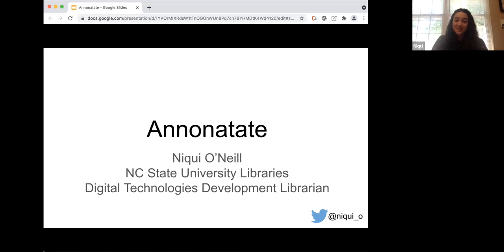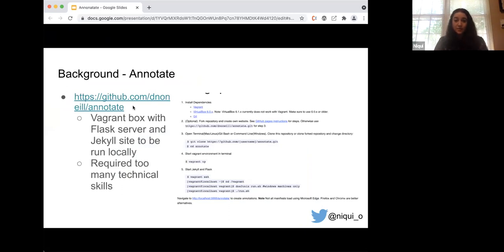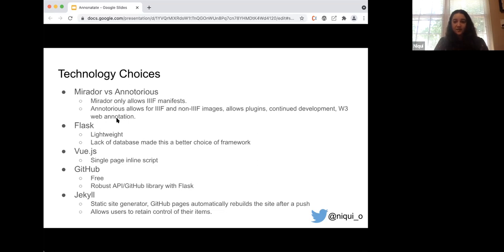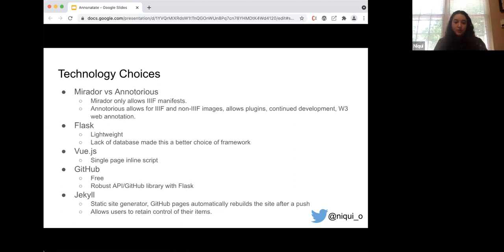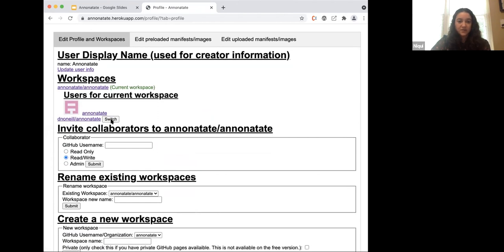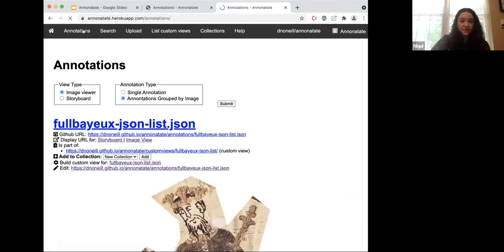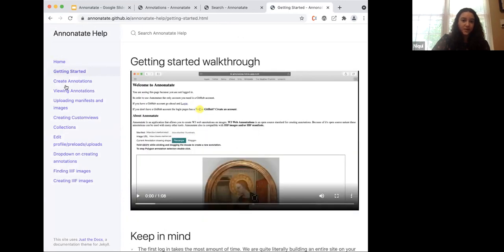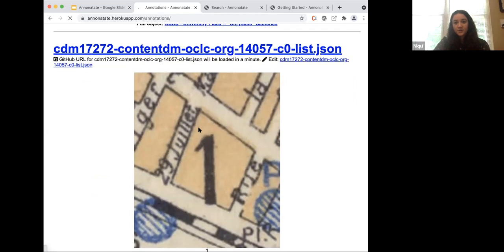Annonatate - 2021 IIIF Annual Conference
Speaker: Niqui O'Neill (Speaker) Digital Technologies Development Librarian, NC State University Libraries

Description: This presentation will focus on the creation and reuse of web annotations on images using an application named Annonatate. It will discuss some of the opportunities this application provides for the richer use of annotations, leveraging web annotations' natural capacity for reuse, providing new opportunities for teaching and learning, and lowering the barrier of entry on creating and using annotations.

Annonatate makes use of GitHub to write all content to the user’s selected GitHub workspace. The content is stored via a GitHub repo and hosted via a GitHub pages site. This allows for the reuse of annotations and storytelling views outside the application. It also allows users to retain ownership of their content. The use of GitHub also allows for multiple workspaces and collaborative creation of annotations.

The application also makes use of the Annona library for displaying annotations. This allows users to be able to view and search their annotations in the application. Additionally, the use of Annona allows for users to create and save their own custom storytelling views, allowing for the creation of custom storytelling and teaching materials that can be reused and distributed in multiple different spaces. The talk will also discuss future opportunities the application is hoping to address.